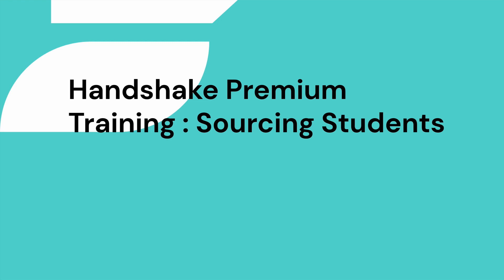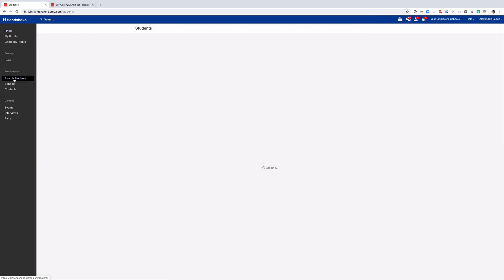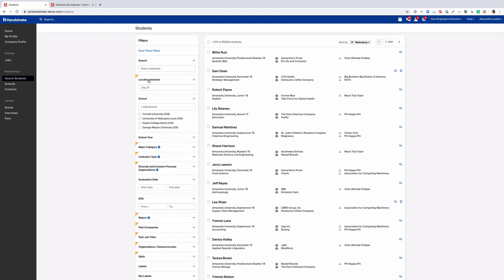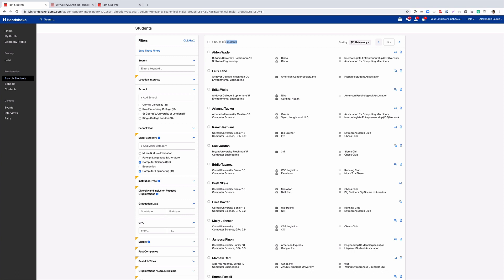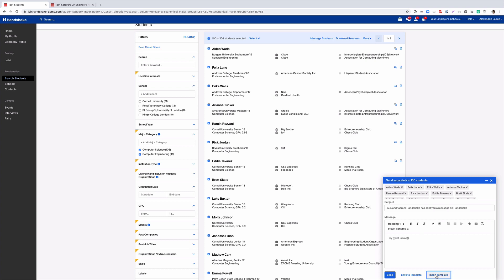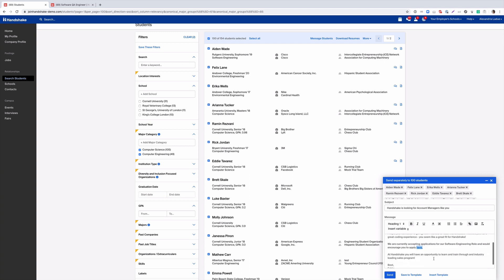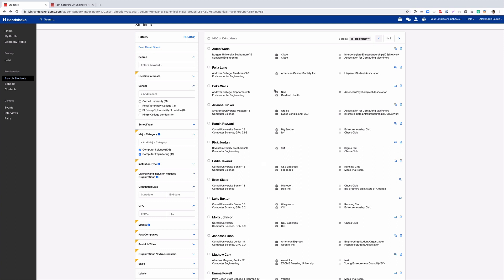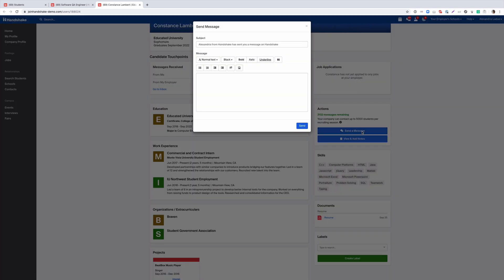Employer Premium: Sourcing on Handshake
An overview of how to use Handshake's bulk messaging platform to source students.